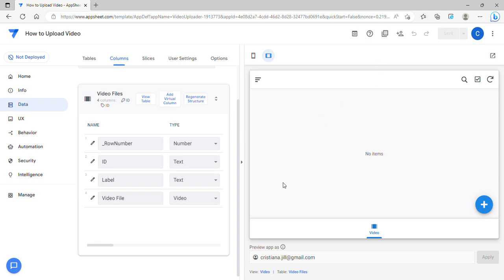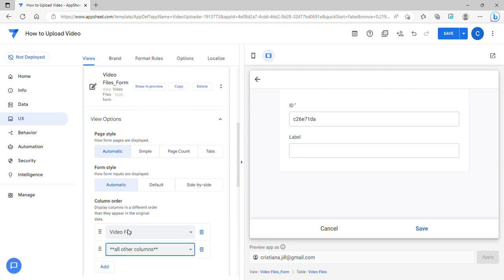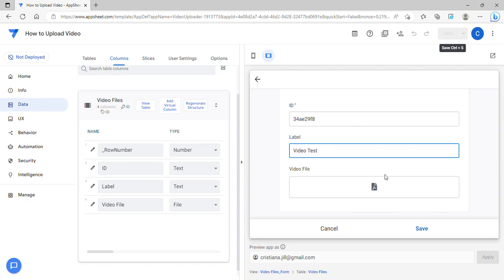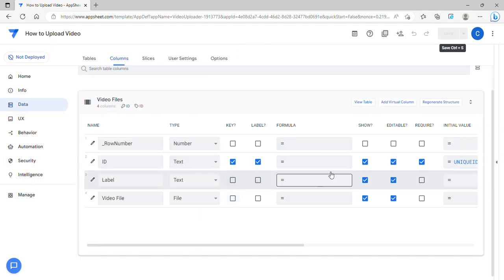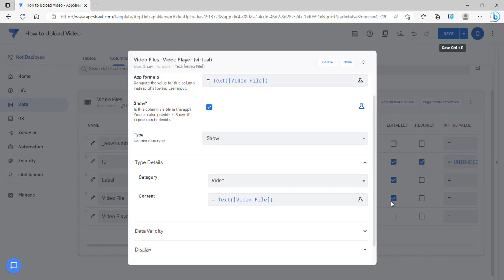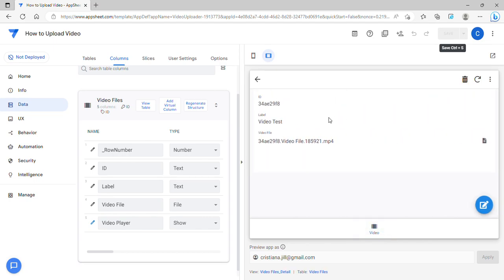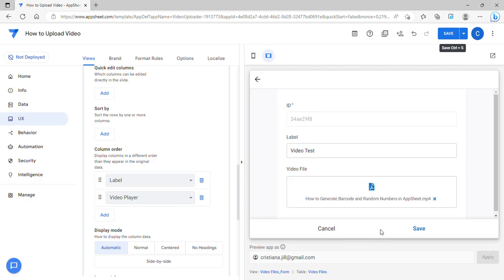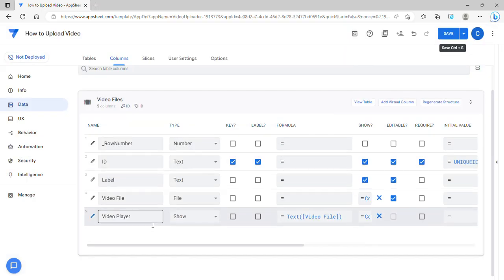Appsheet Uploading and Playing a Video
Appsheet Upload and PlayVideo